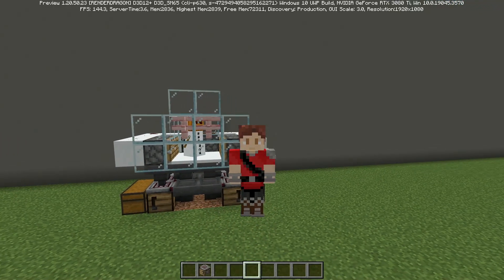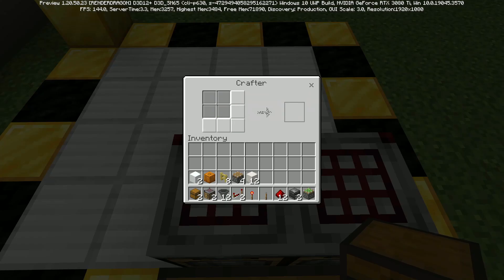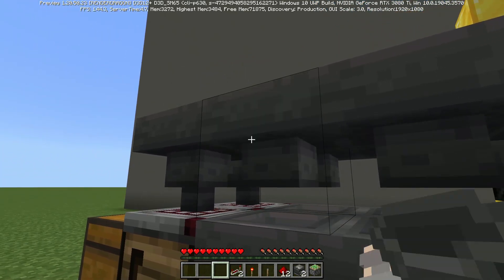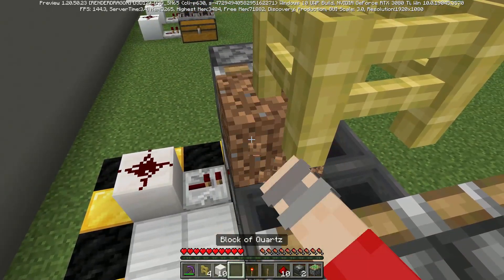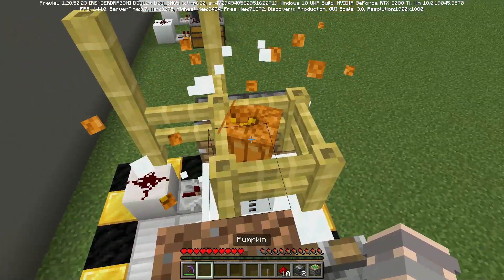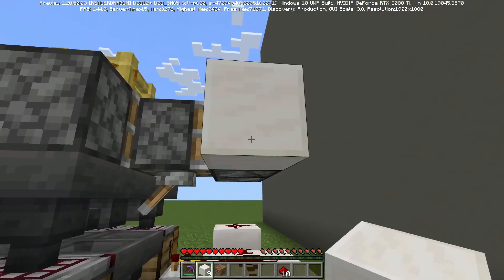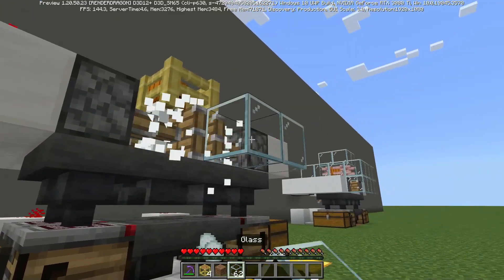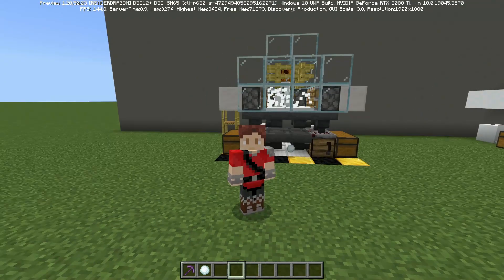1.21 Snow Block Farm Tutorial: Minecraft Bedrock (MCPE/Windows 10/Ps4/Switch)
Automatic Snow Farming Tutorial for Minecraft Bedrock 1.21 using the new Craft!

Materials List:
12 Solid Blocks
12 Hoppers
12 Redstone
8 Fences
4 Chests
4 Crafters
4 Pistons
2 Repeaters
2 Observers
1 Lever
1 Sticky Piston
2 Snow Blocks
1 Pumpkin

Some extra blocks or glass to encase the farm with!

Minecraft 1.21
Minecraft Bedrock Edition (Wii U, PS3, PS4, PSVITA, Xbox 360, Xbox one, Windows 10 Edition, MCPE and Nintendo Switch)